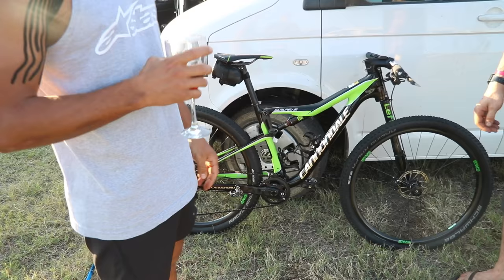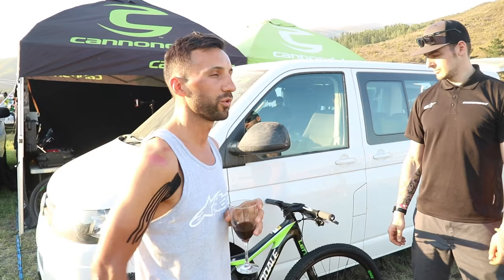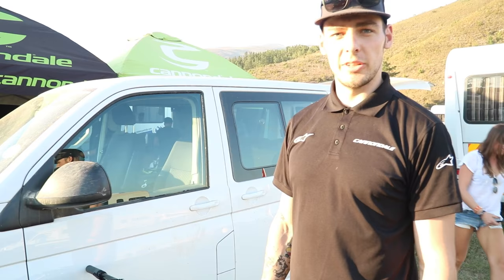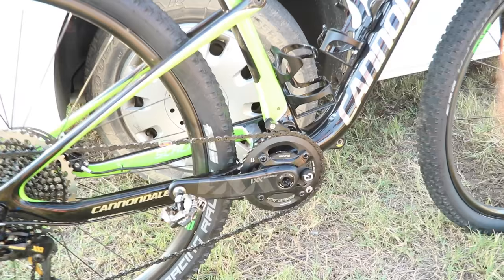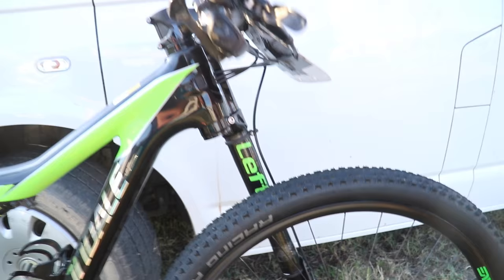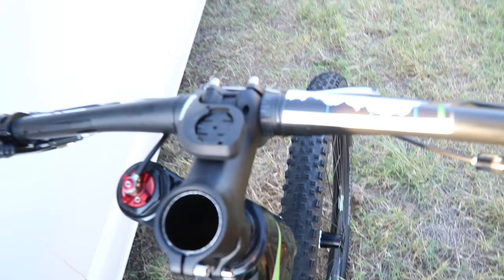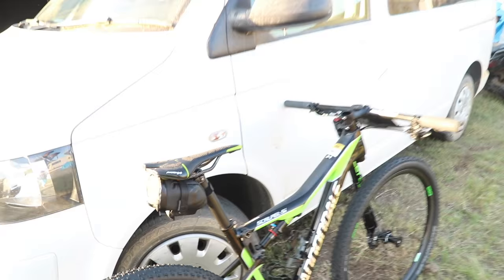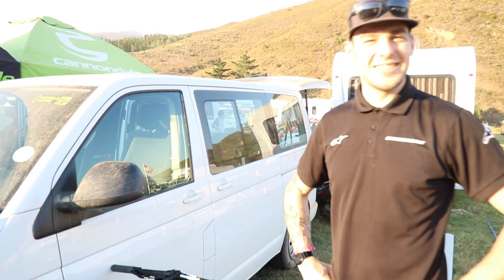Manuel Fumic's race-winning Cannondale Si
Mountain biking star Manuel Fumic of Germany and his head mechanic Andy take us through his race winning set-up on his Cannondale Scalpel Si at the ABSA Cape Epic